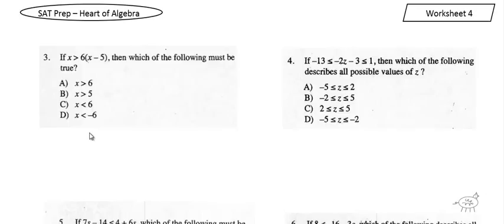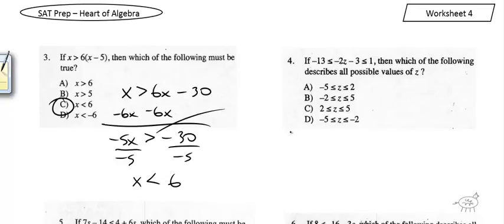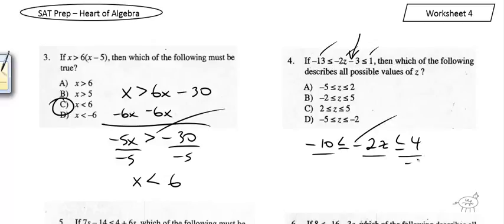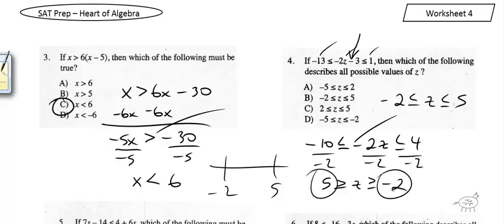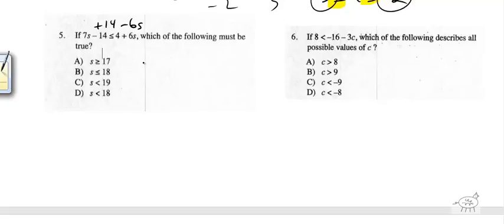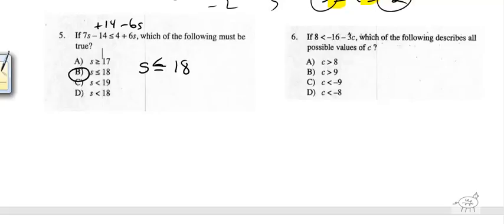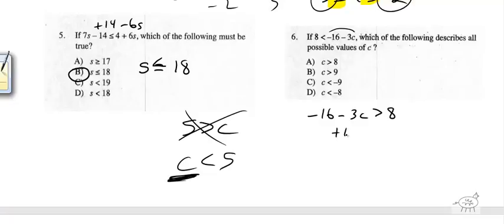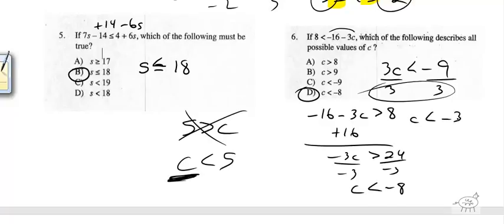SAT WS1 4